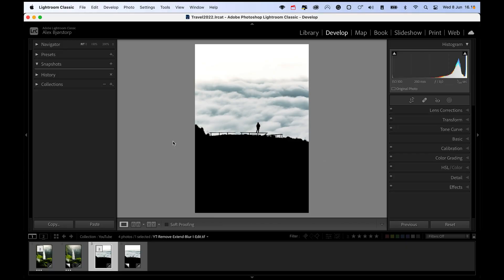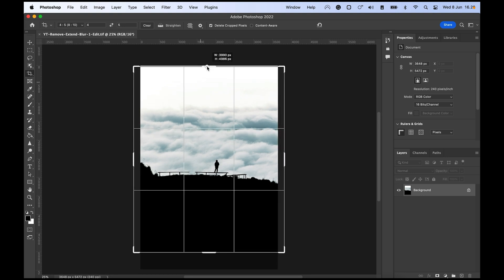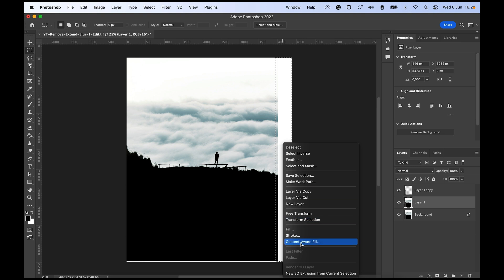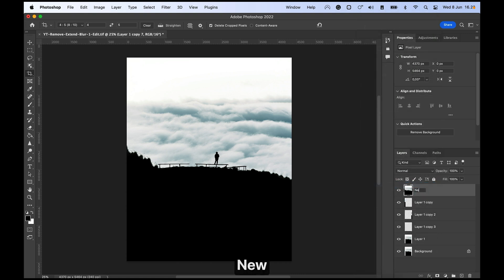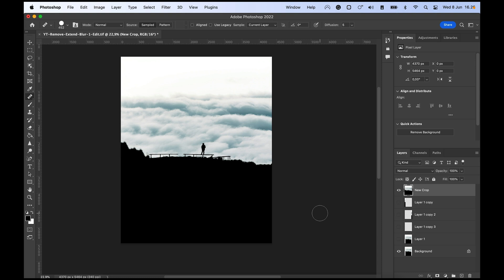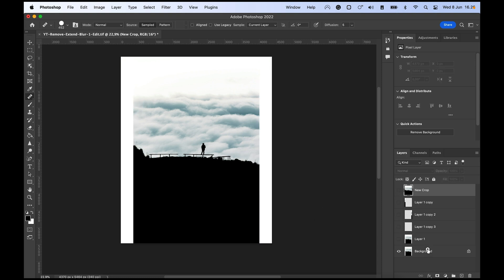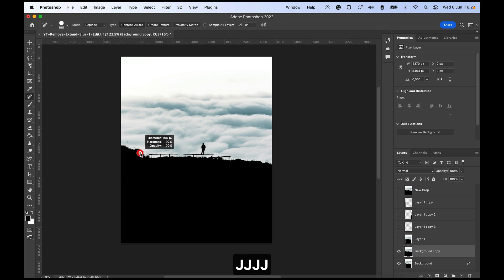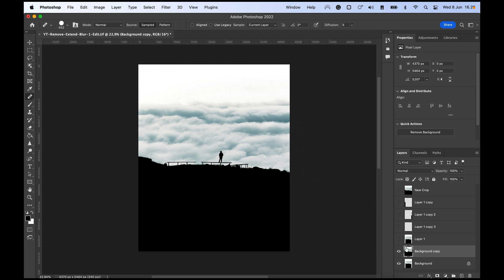How to extend a photo with Adobe Photoshop 2022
A quick tutorial on how you can extend your photos with Photoshop to get the aspect ratio you want without losing any pixels from your original shot.

OVERVIEW
00:00 Intro
00:33 From Lr to Ps
00:59 Cropping for 4x5
02:06 Content-aware fill
06:42 Select & transform
09:19 Outro